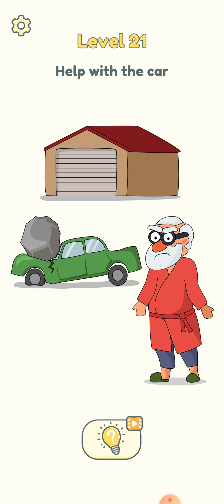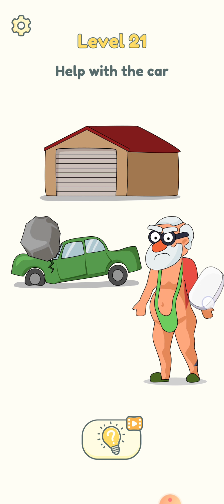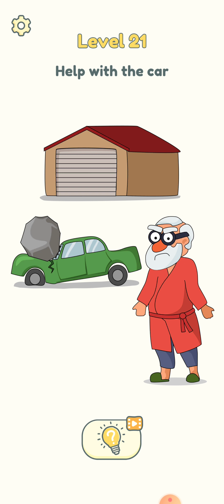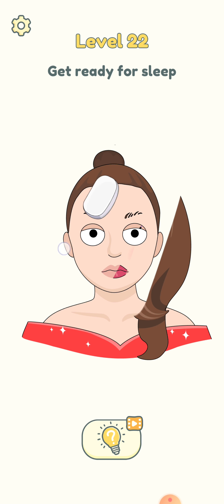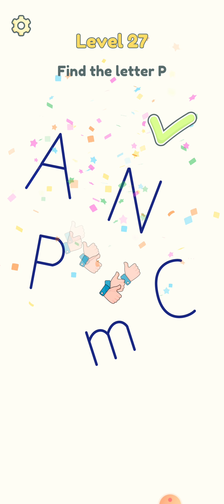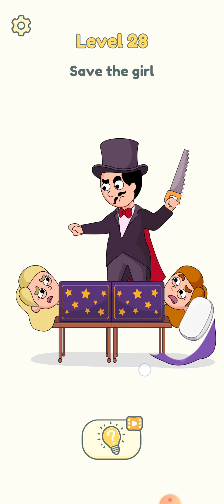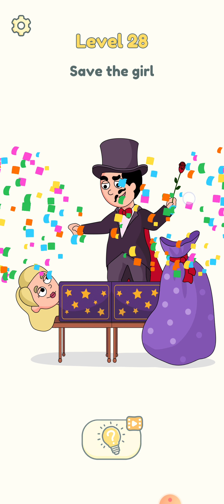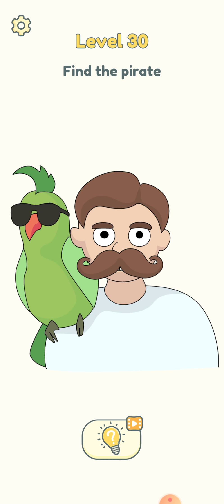DOP 2 : Delete One Part Level 21 22 23 24 25 26 27 28 29 30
Hi Guys,
This is new game called DOP 2 : Delete One Part and in this video I have cover below levels :
You can find all the Walk-through & Solution videos of this game on my channel.
The game is simple in which you just need to Delete One Part to clear the levels.